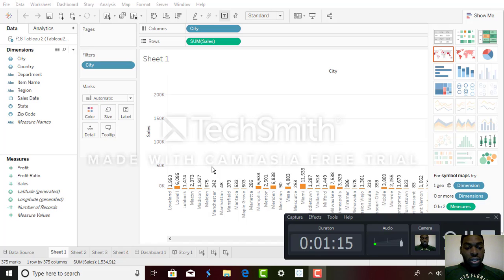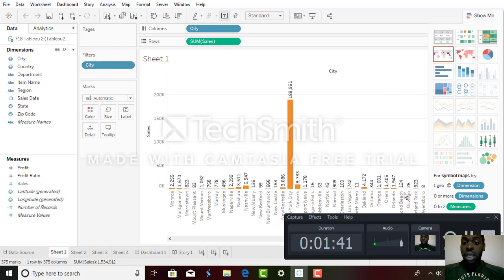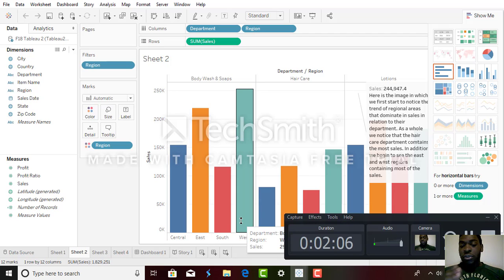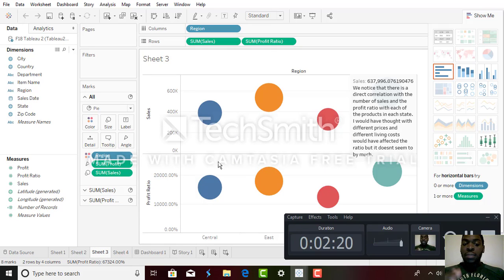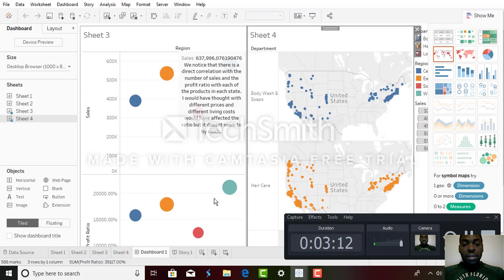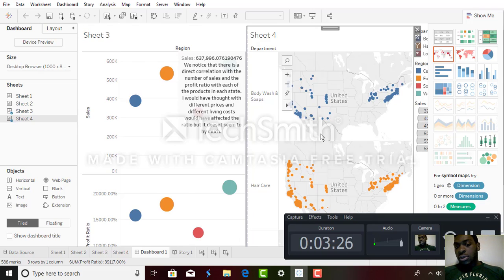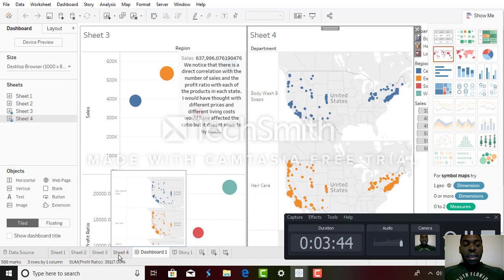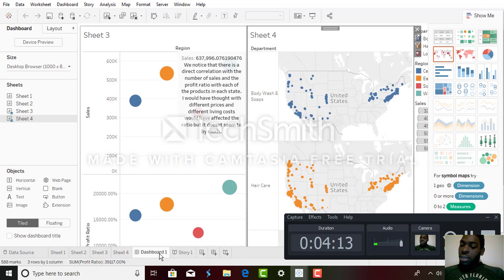junior charley tableau video